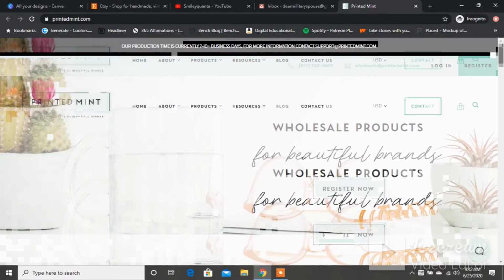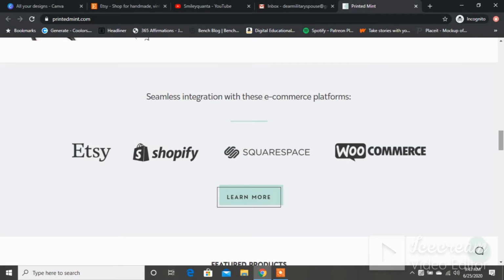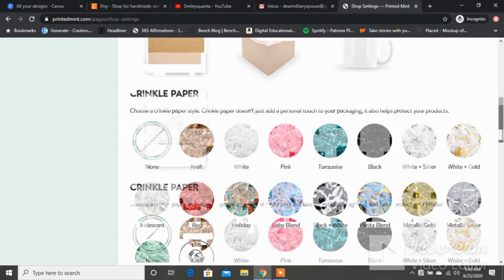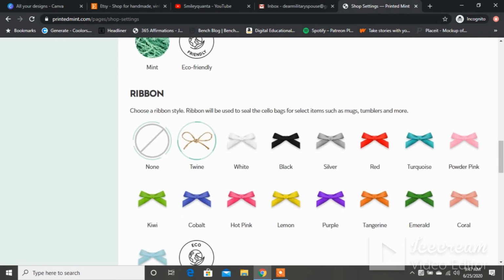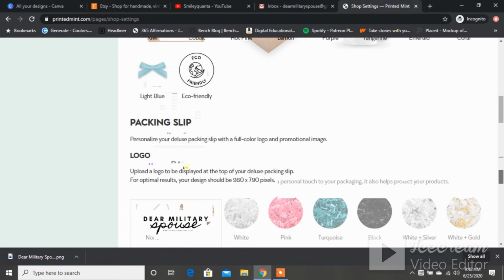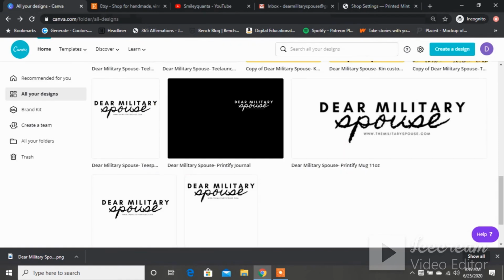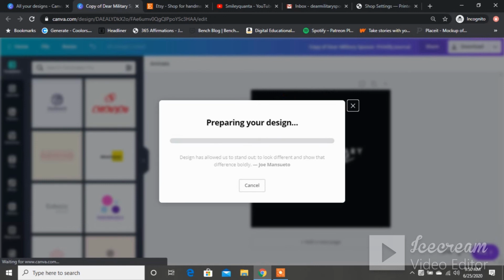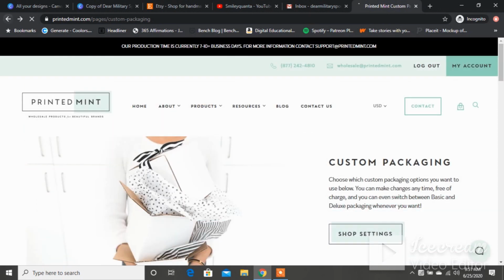Printed Mint Setup | How To Start A Print On Demand Business